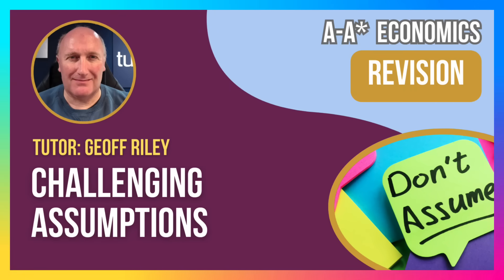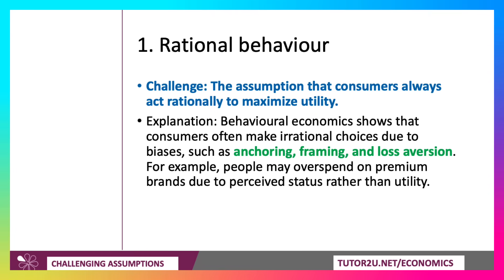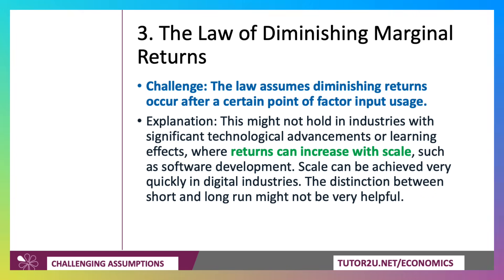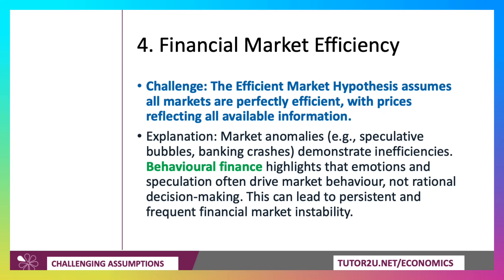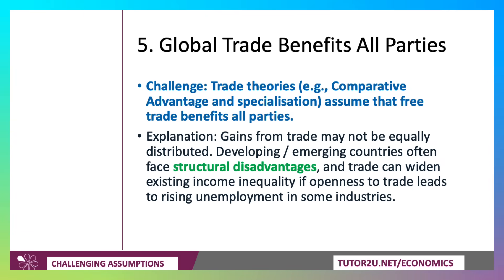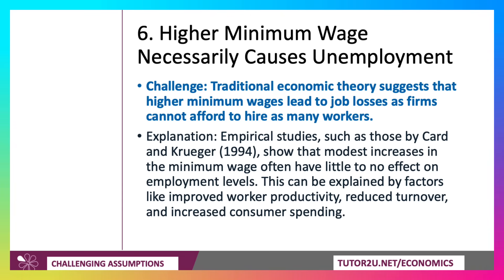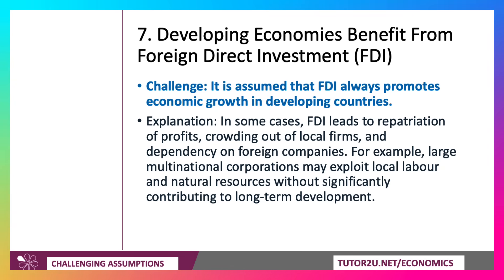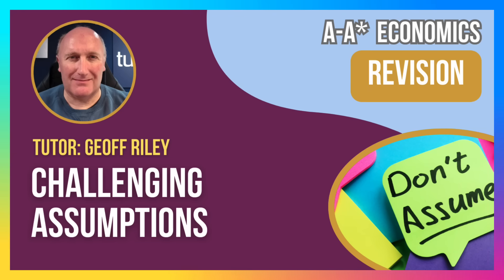Challenging Assumptions in Economics | Top Exam Tips with Geoff Riley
🎥 Join Geoff Riley in this Tutor2u Economics video as he explores Challenging Assumptions in Economics—a crucial skill for achieving top marks in your exams! From rational behavior and ceteris paribus to government intervention and global trade, Geoff breaks down 10 key economic assumptions and shows how real-world complexities often defy textbook theories.

💡 Discover why challenging assumptions can elevate your exam answers and lead to deeper insights into economic problems. With examples like the minimum wage debate and immigration's impact on wages, this video is packed with practical, exam-ready insights.

Join the discussion—share your thoughts on these economic assumptions in the comments!

GRAB YOUR PLACE ON A TUTOR2U ECONOMICS GRADE BOOSTER EXAM WORKSHOP
Join Geoff and the team for an intensive day of exam technique improvement and core topic revision - all from the comfort of a cinema seat! Check out the available locations and dates here: